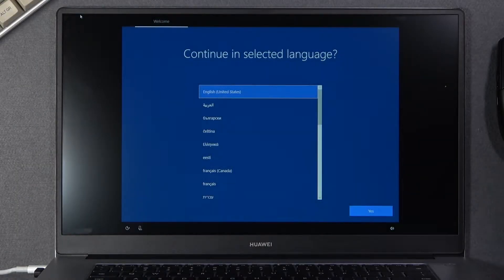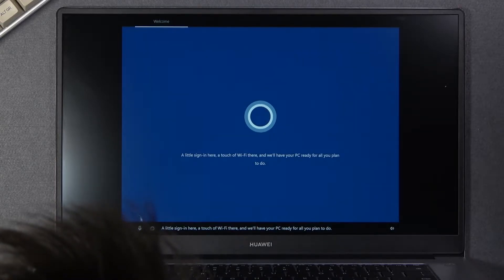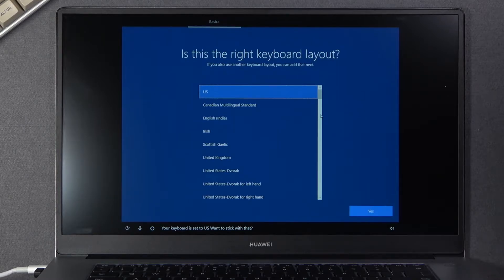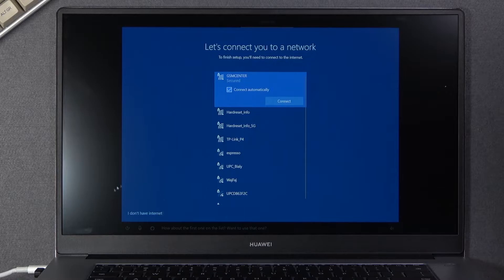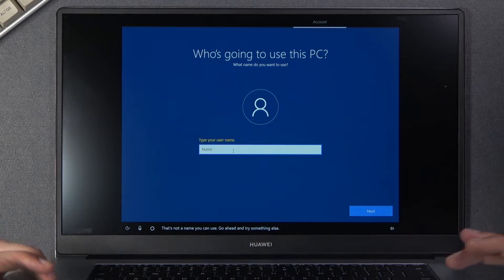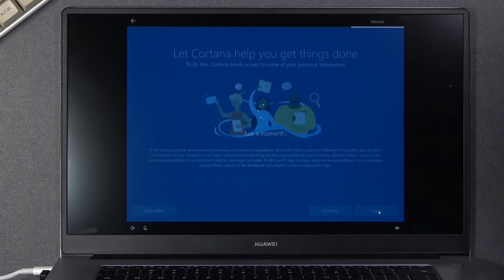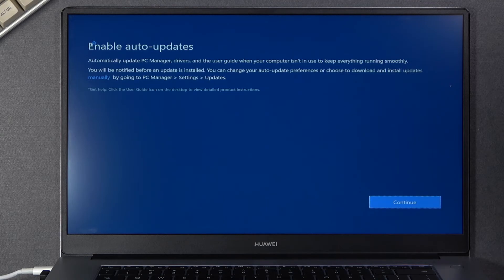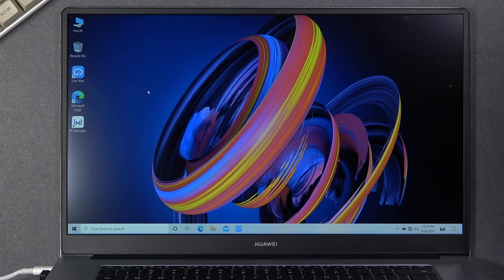How to Set Up Huawei MateBook D15? Getting Started with your New MateBook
If you are not sure how to set some functions of the new Huaweia MateBook D15, in this video we will show you how to do it, just follow our step-by-step instructions.

How to Make First Set Up of Huawei MateBook D15?